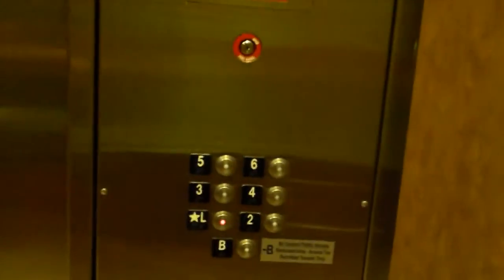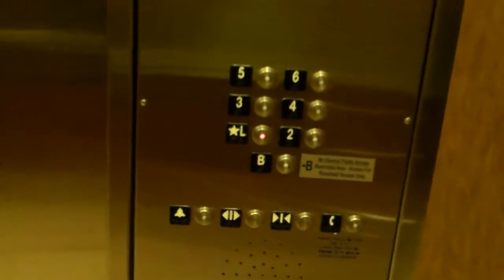Schindler 400A Traction Elevator at Clock Tower Bar and Grill (parking garage), Lone Tree, Co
This is another nice Schindler 400A traction elevator I found. I could only get a down take on this trip unfortunately. I didn't get a very good look at this elevator so I don't know what more i can say about other than it is a machine room above (MRA) model. The statistics can be found below.

Brand: Schindler
Motor Type: 400A Traction\
Hall Stations: Schindler HT (VR)
Modernized? No
Cab Stations: Schindler HT (VR)
Floors served: B, L, 2-6